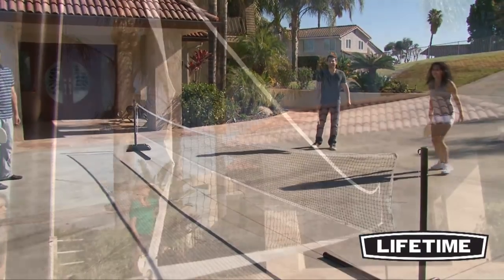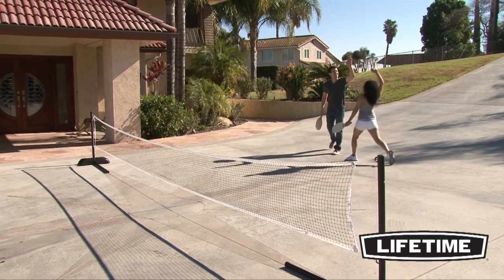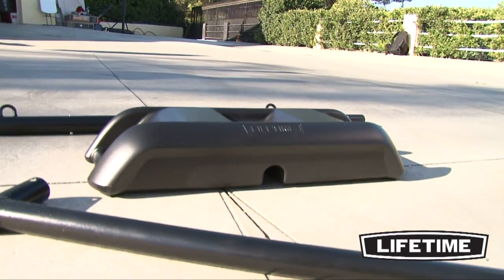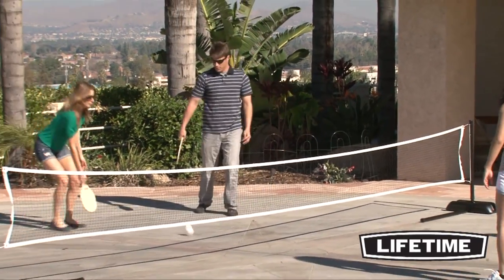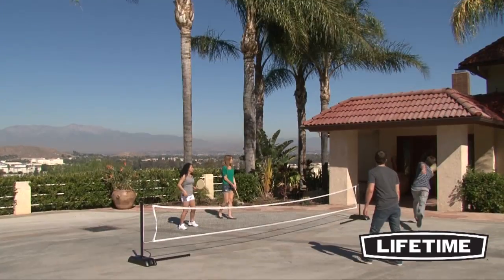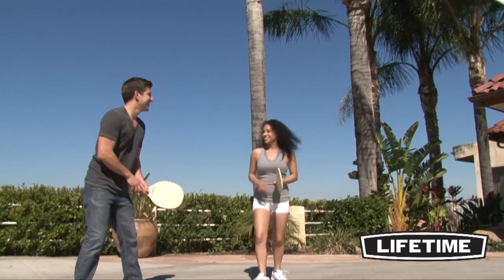Lifetime Driveway 3 Sport Set (Model 90421)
Take your family out of the house; outside to the Lifetime Driveway 3-Sport Set! With the ability to play Driveway tennis, badminton, and pickle ball, you're completely set for years of family fun.

The quick and easy to set-up sport system comes with a heavy-duty 20-foot net that's specifically designed for minimal sag.  The durable steel poles are powder-coated to prevent rust and corrosion, giving you a product that will last.  With an easy telescoping adjustment, the poles create two different height settings to accommodate a variety of games for everyone in your family.

And with a portable system, you can take the net to the driveway, backyard, beach, pool, or anywhere you want to play!  The bases easily fill with sand or water for stability.

The set includes four paddles, 2 pickle balls, 2 driveway tennis balls, and 2 birdies ensuring that you have everything you need for any net game.

The base has a UV-resistant, all-weather polyethylene construction that will prevent your Lifetime base from cracking or warping.

The Lifetime Sport Set is virtually maintenance free, will last for years, and is sure to be the envy of the neighborhood!

Get up, get out, and give your whole family hours of outdoor fun. Bring the games home and enjoy professional playground equipment at the safety and convenience of your own home.